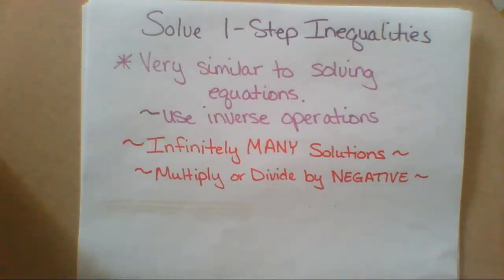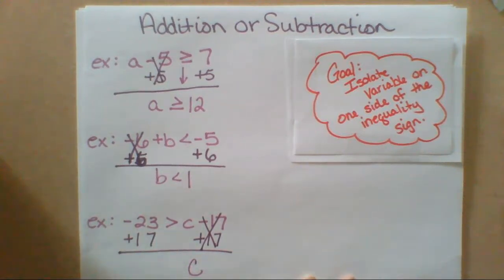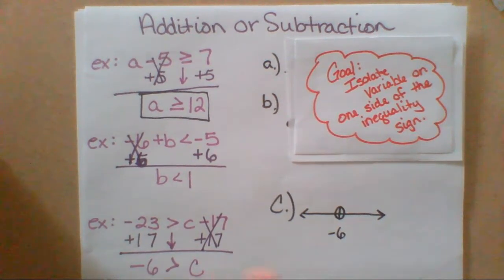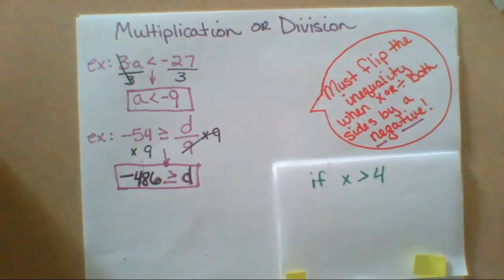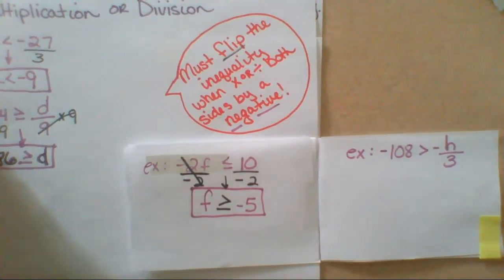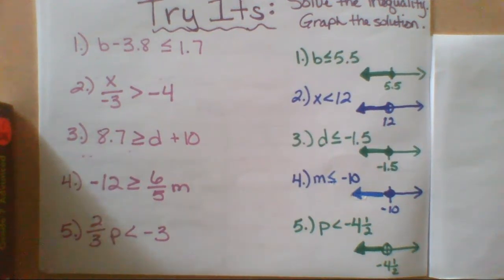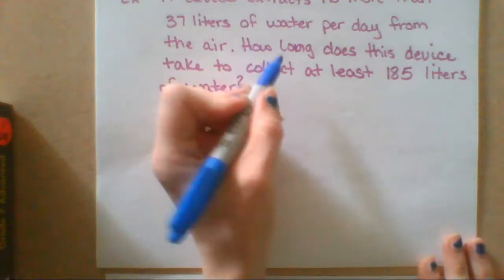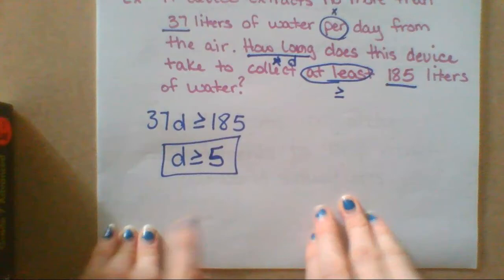Solving & Graphing 1-Step Inequalities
In this video we will learn how to solve and write 1-step inequalities.

Here's the Breakdown:
  Introduction to video
  1:12 Solving 1-step inequalities using addition or subtraction.
  3:50 Review on Graphing Inequalities

  7:22 Solving 1-step inequalities using multiplication or division
  13:35 You Try Problems
  16:12 Writing Inequalities